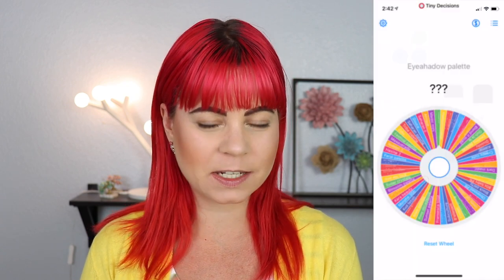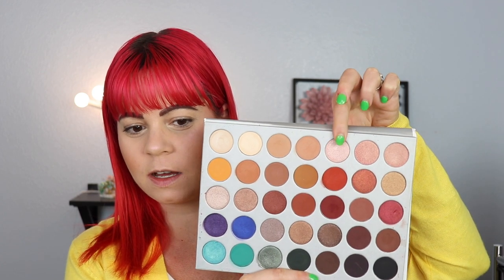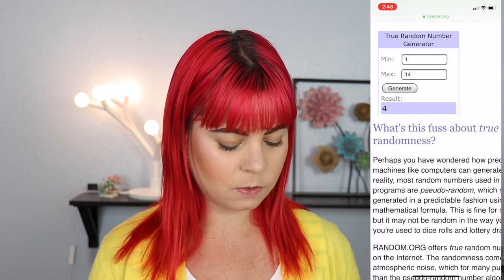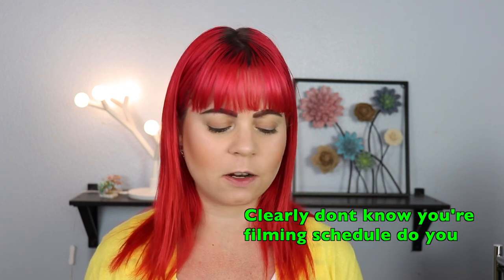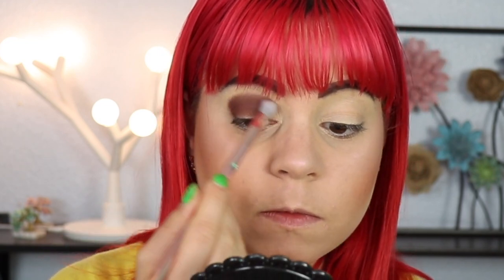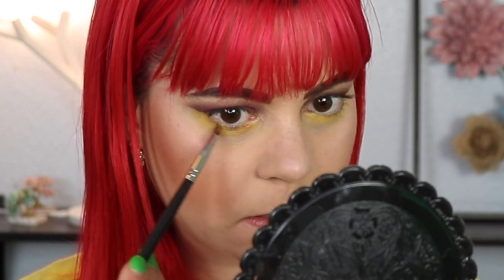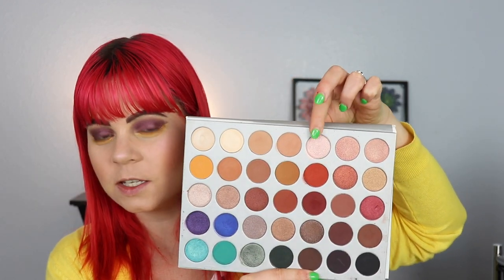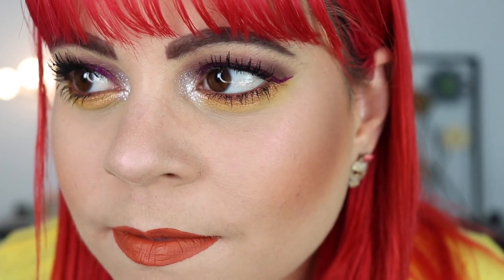Multi palette bingo | My date night look 😄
Its finally time for me to do my FIRST multi palette bingo. I first saw this on my friend Betty Jeans channel and it looks like so much fun, so I had to try it!

I dont remember what was actually on my face this day as I filmed it a while ago sorry lol

BH Cosmetics weekend festival palette (no longer available it seems)
Jaclyn Hill x Morphe palette
Pinky Rose 80's baby palette

Annette Obrestad
10620 Southern Highlands Parkway
Ste 110-23

Camera I use: